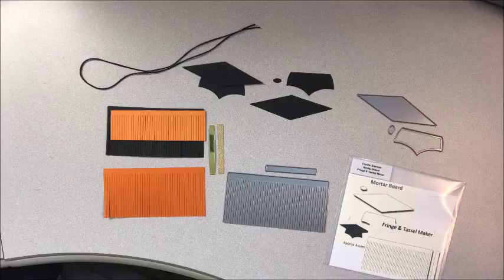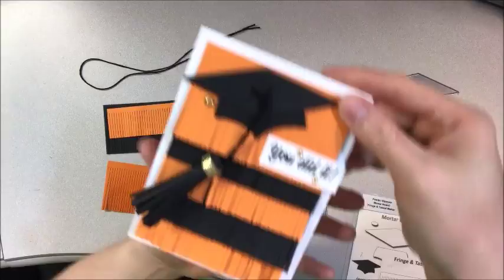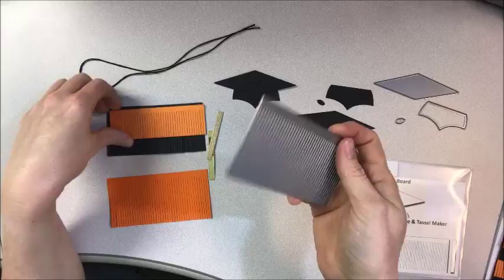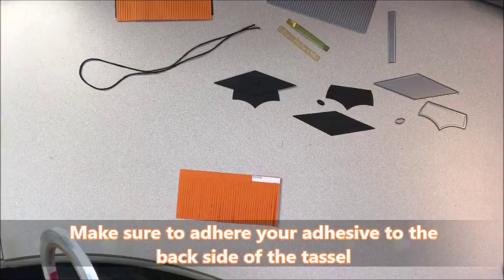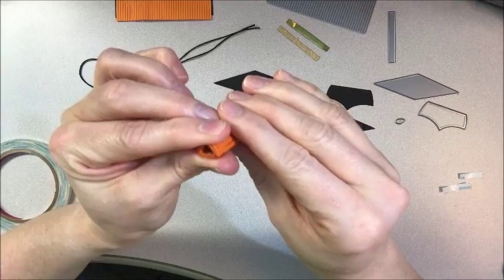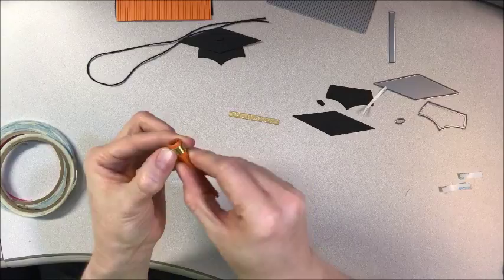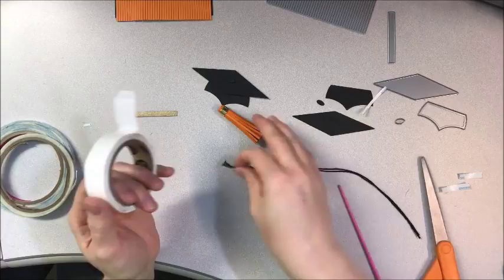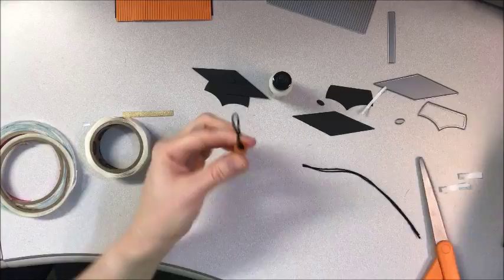Using the Mortar Board and Fringe & Tassle Maker Dies (by Jen Carter)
This video shares how to use the Mortar Board craft dies by Frantic Stamper to make a graduation cap.  It also shows how the Fringe & Tassel Maker die works to create fringe on a card and how to assemble a tassel using the same die.  These dies are perfect for graduation celebrations!  for further information.